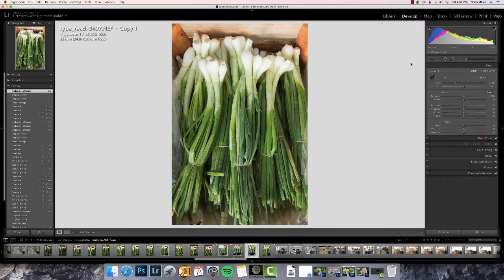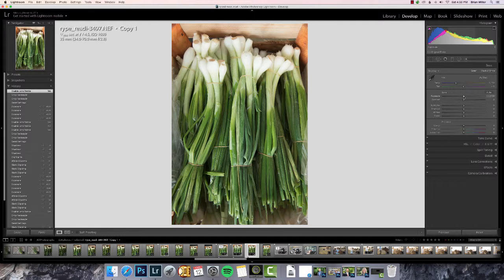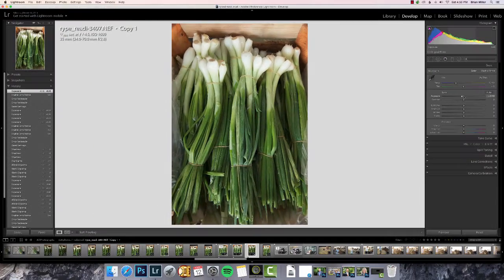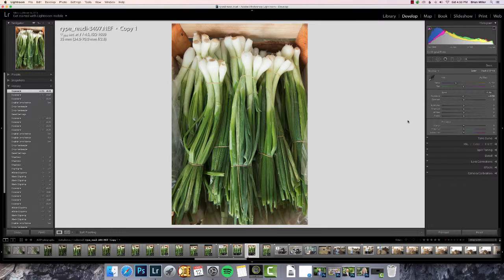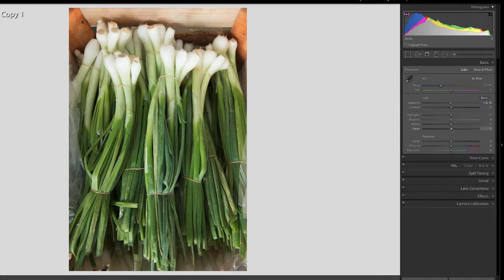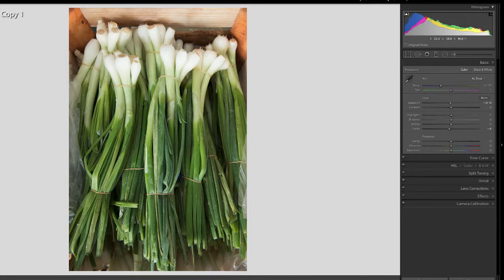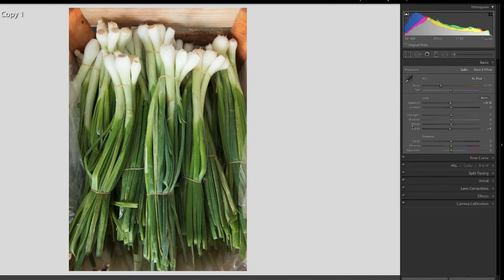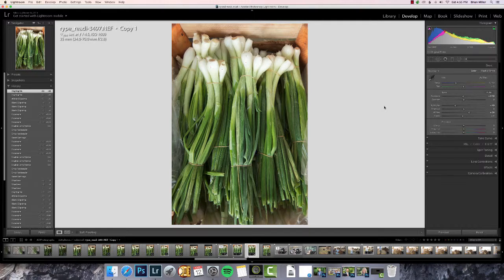Basic Lightroom Editing Tips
Here's a couple tips I normally use in the Develop module in Adobe Lightroom.